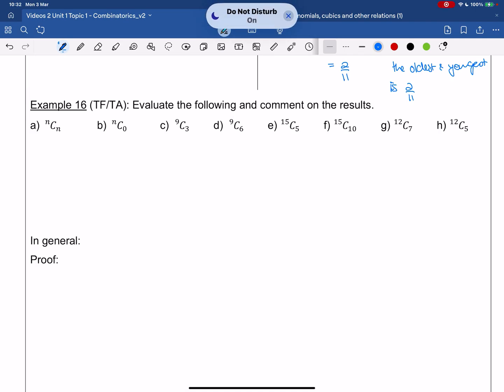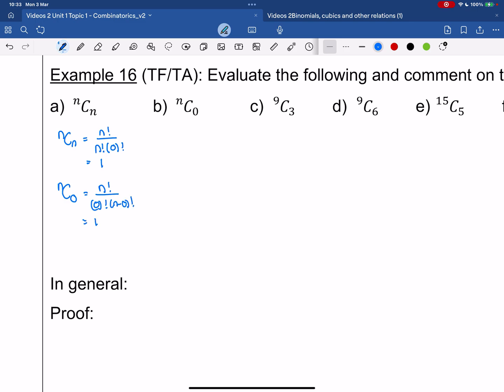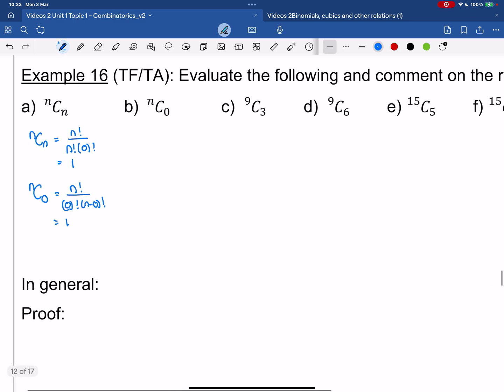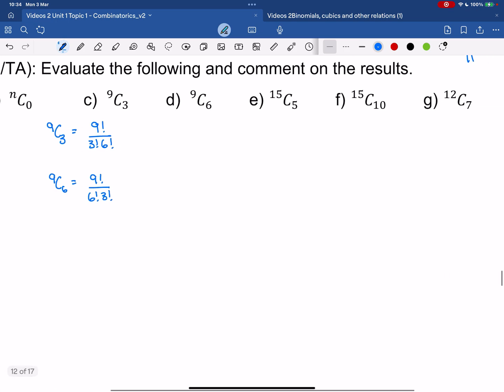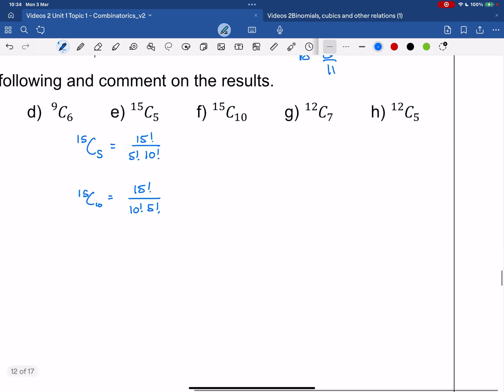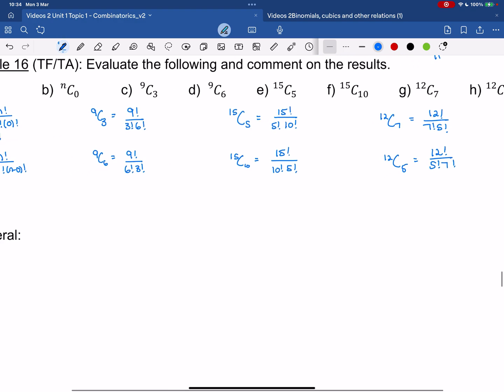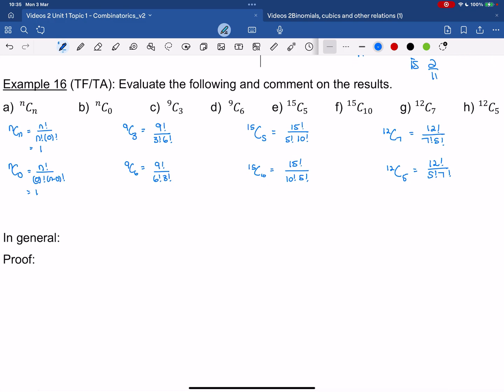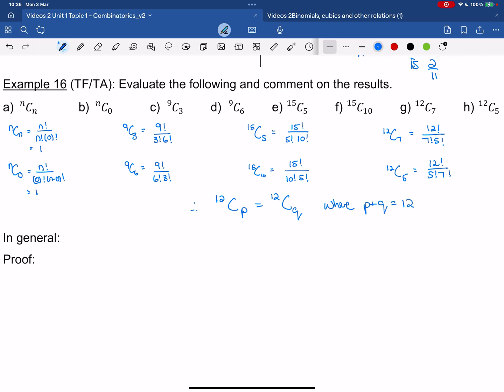SM U1 T1 COMBINATORICS EG16